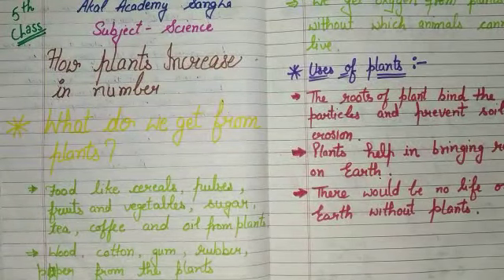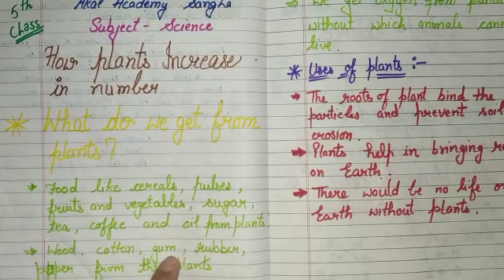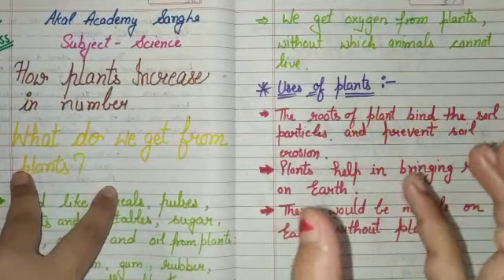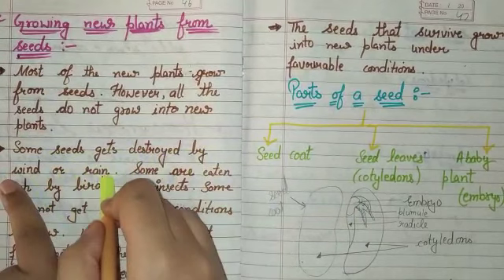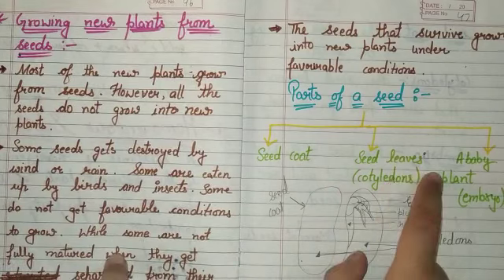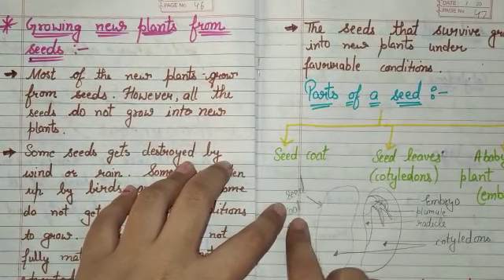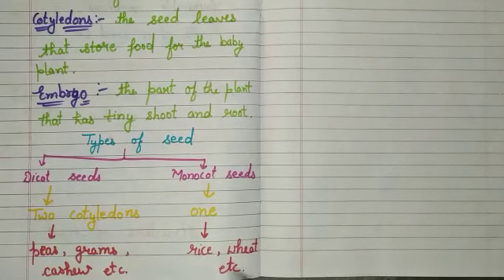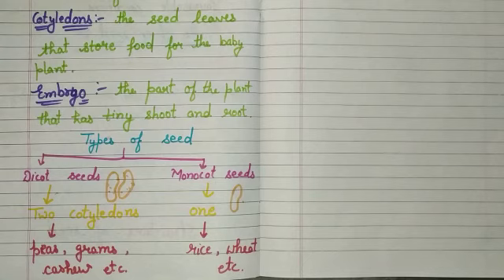Class 5 Chapter 1 How plants increase in number Subtopic uses of plants,parts of seed and types